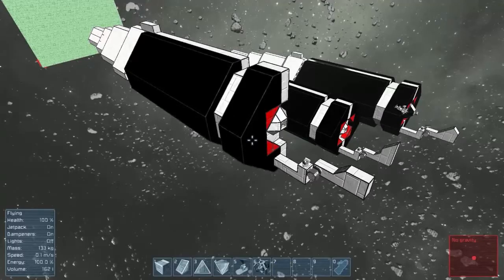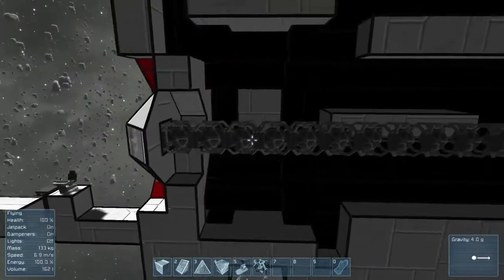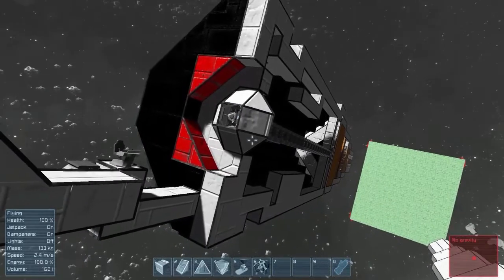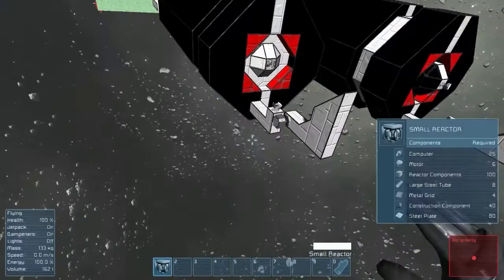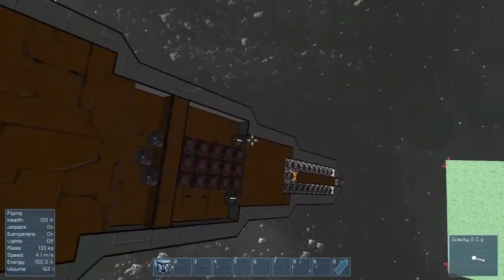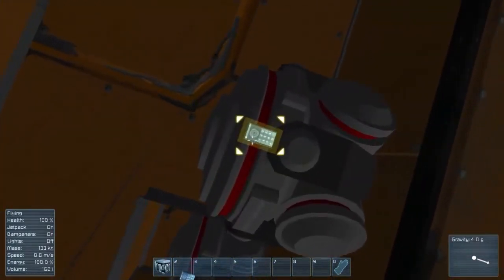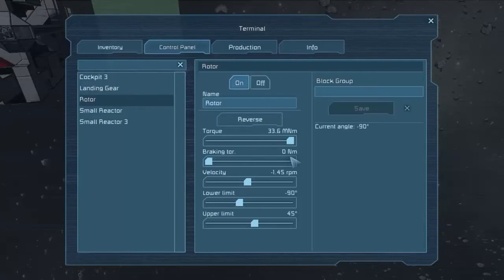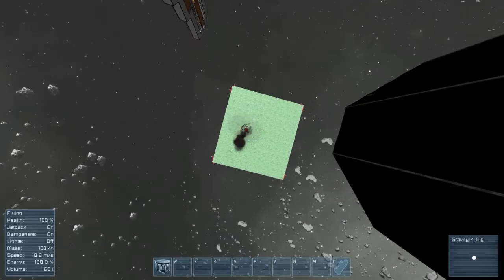Space Engineers - The Gun Part 1: The Bullet v2 (Warhead primer)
I had some great comments on my last Version of the bullet, but after a comment of using a Warhead as a primer by lowrads, I decided to take him up on it. It has interesting effects.